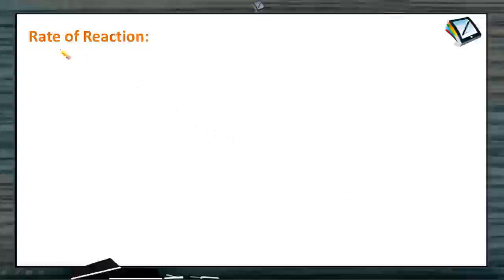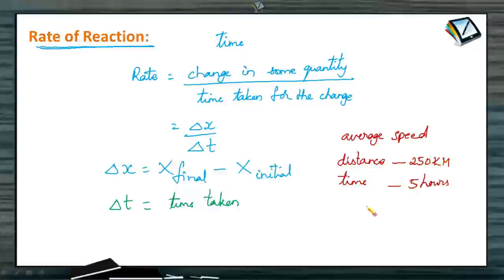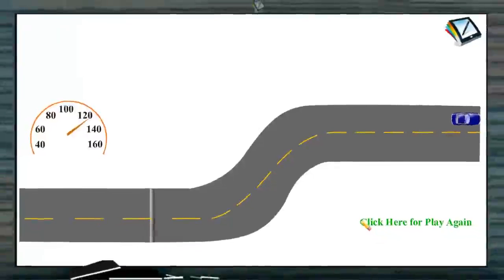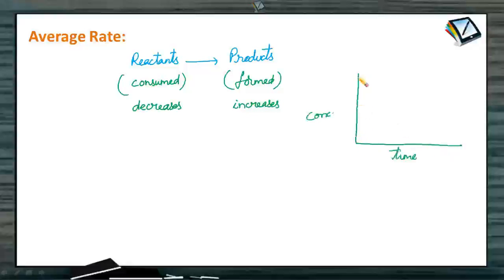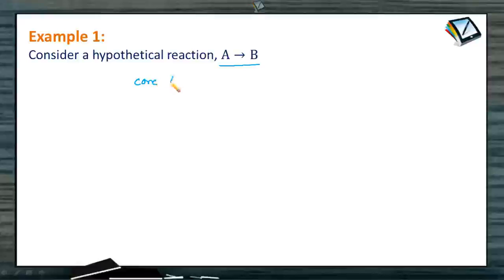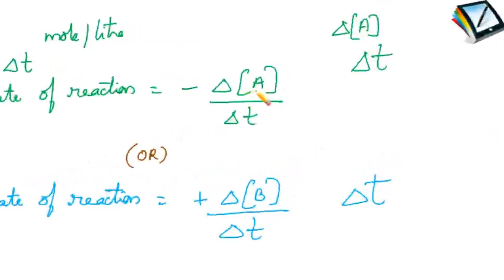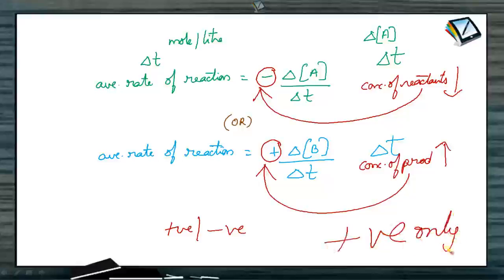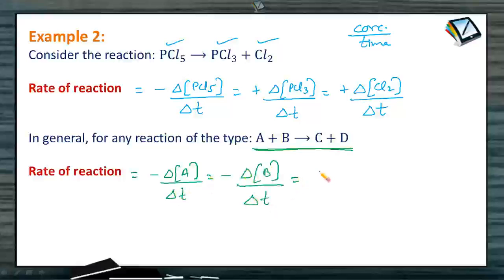2 Chemistry Chemical kinetics Session 1 Rate Of Reaction